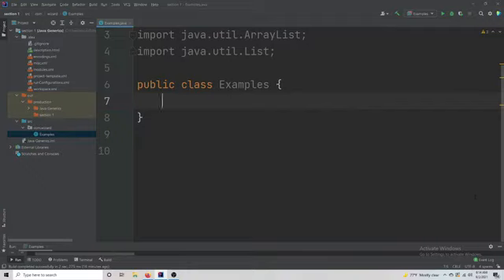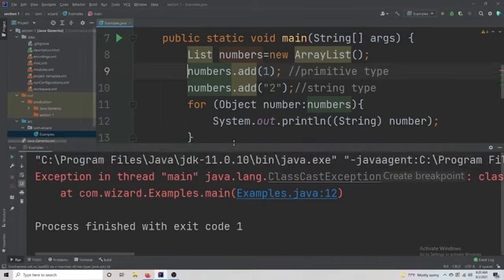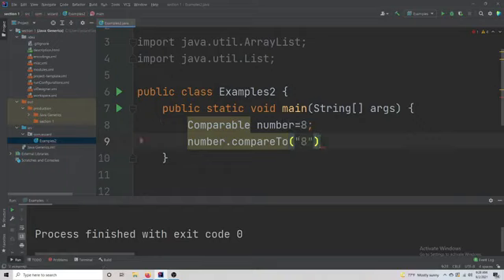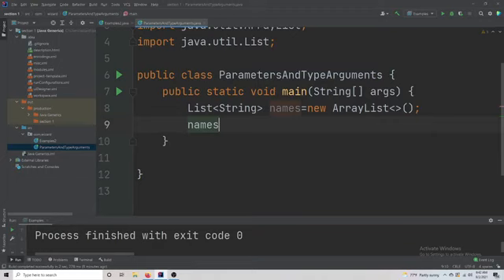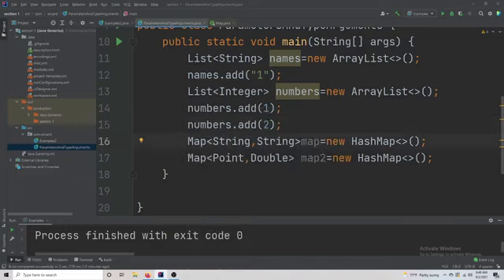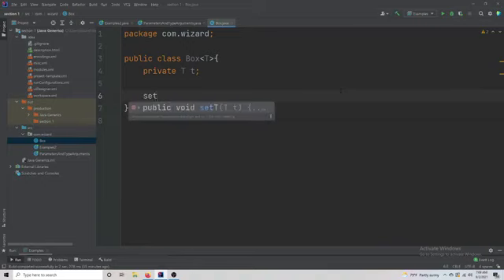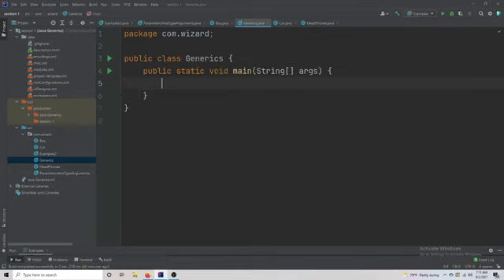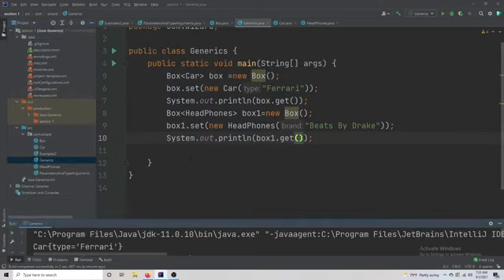Generics in JavaFull || Course Part One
Welcome to the first part of our comprehensive Generics in Java course! 🚀

In this exciting journey, we will explore the fascinating world of Java generics, demystifying the power of type parameterization and enhancing your Java programming skills.

📚 Part One Overview:
In this initial installment, we'll lay the foundation for our Generics adventure. You'll gain a solid understanding of what generics are, why they are crucial in Java, and how to use them effectively in your code.

🔍 What's Covered:

Introduction to Generics and their importance
Syntax and usage of type parameters
Creating generic classes and methods
Bounded wildcards and their applications
Generic interfaces and wildcards in action
📝 Whether you're a beginner or an experienced Java developer, this course is designed to accommodate all skill levels. If you've ever wondered how to write more flexible, reusable, and type-safe code, you're in the right place.

Join us in this exciting educational journey and equip yourself with the skills you need to master Generics in Java.

Let's embark on this Generics in Java adventure together, and unlock the true potential of Java's type system! 🤓💻